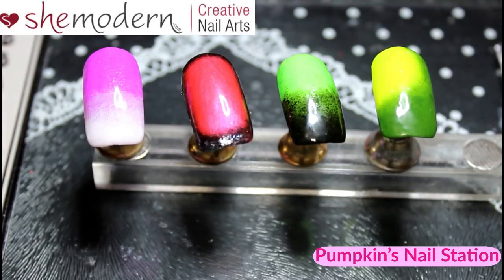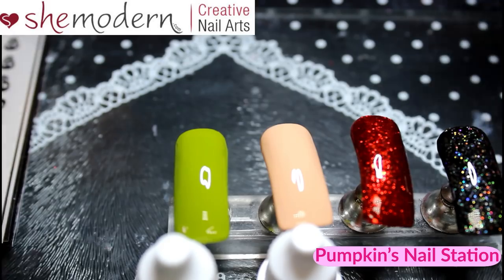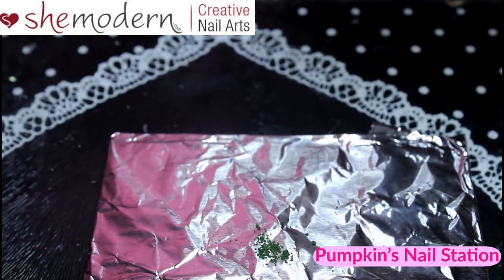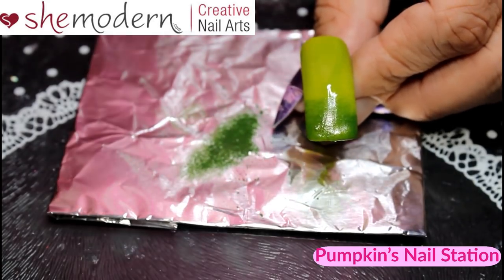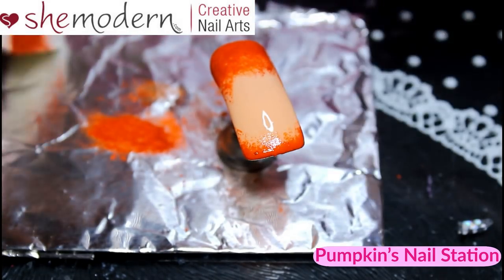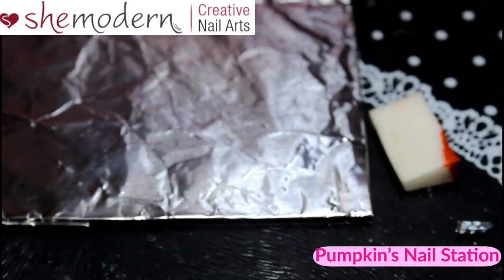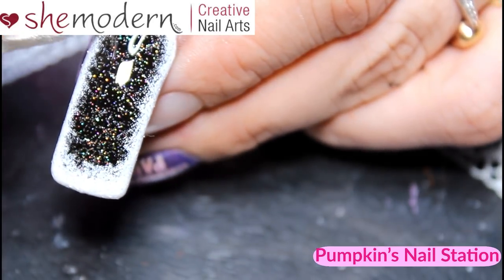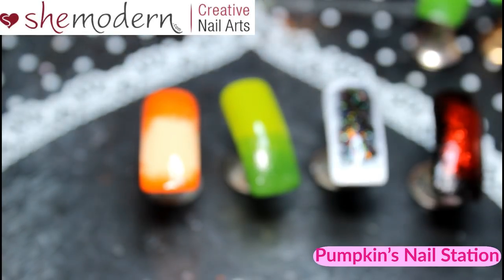SHE MODERN OMBRE PIGMENT DEMO HALLOWEEN NAIL ART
Hey everybody

This is a demo of the new she modern ombré pigment powder, I use this ombré pigment to create cool Halloween nail art designs on nail tips .
There is a part 2 to this video where I Apply she modern water decals to the nail tips to finish the design .
The video was long so I made it 2 parts instead .
Hope you like my nail art designs

Here are the links to purchase the ombré pigment powders ,

SheModern.com

Go to pigment and Glitters section of the main menu -

Here is the link to all the glitters and pigments it’s very clear what everything is -

I mention 2 giveaway in this video for she modern water decals 1 of the giveaways ends Friday evening - just nailed its giveaway so get in quick if you want to enter , closing Date- Friday 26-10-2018 in the evening sometime she closes the giveaway .

If you want to know about the gel polish sets comment below and il get the link for the sets of the gel polishes I used, there by maphie and Aimeili gel polishes 💖